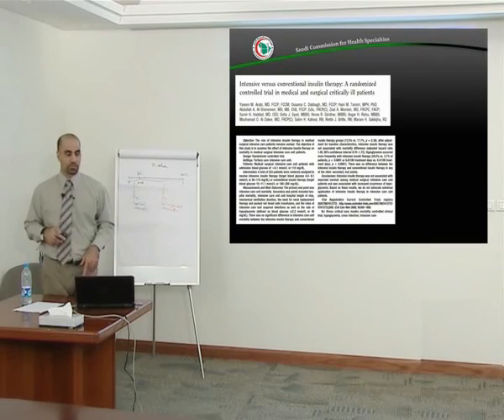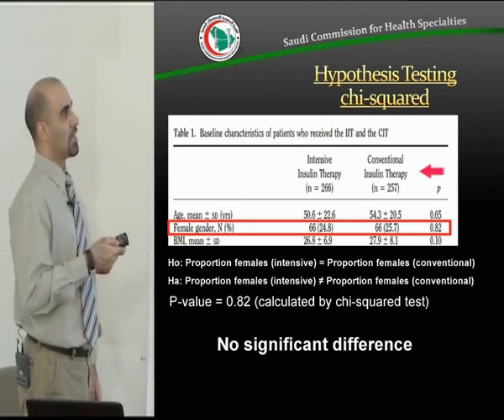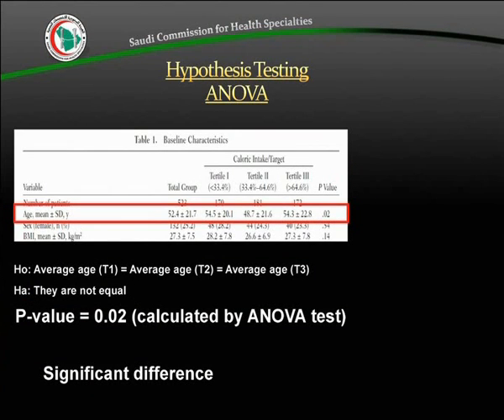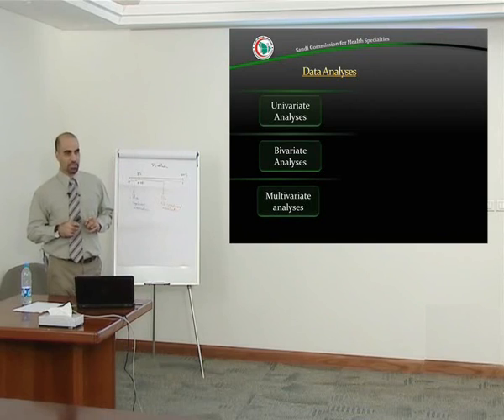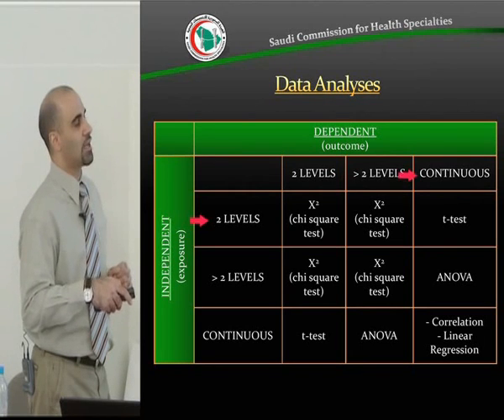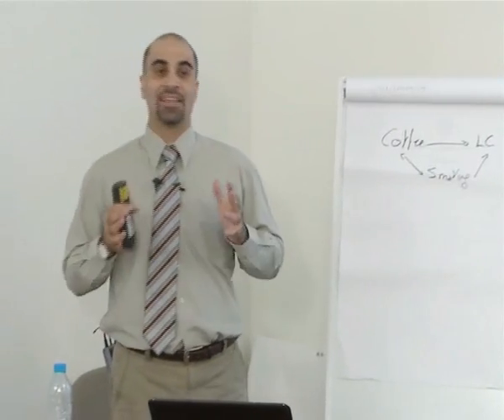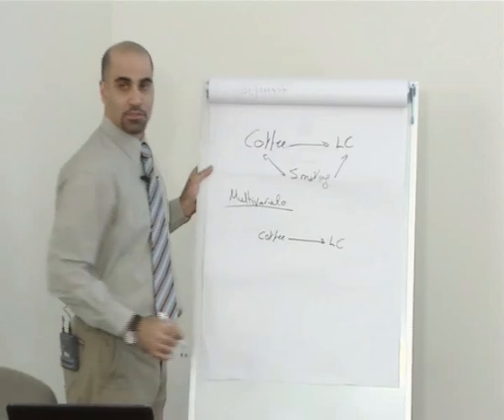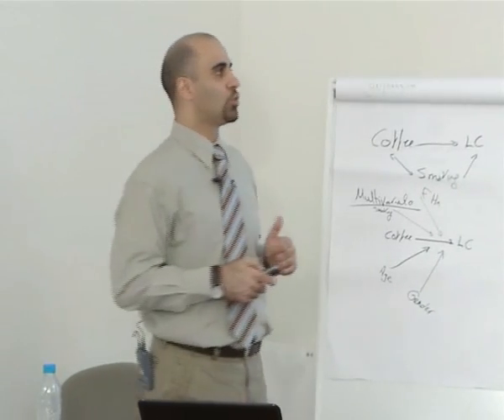Different Statistical Tests